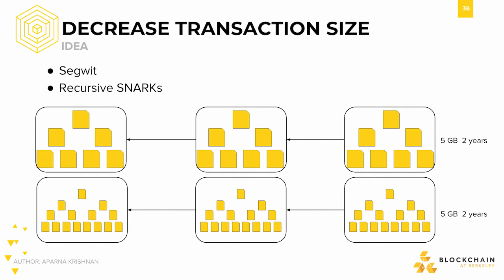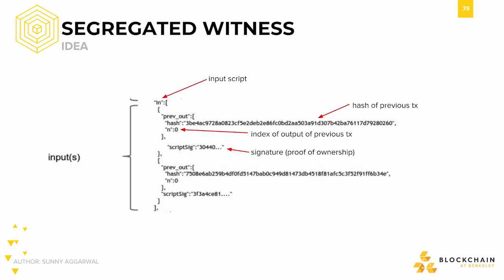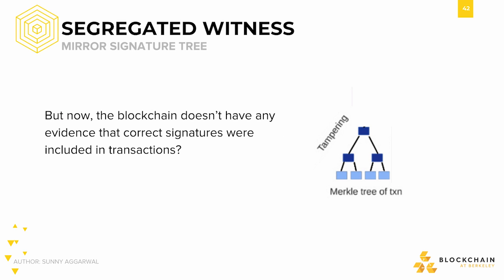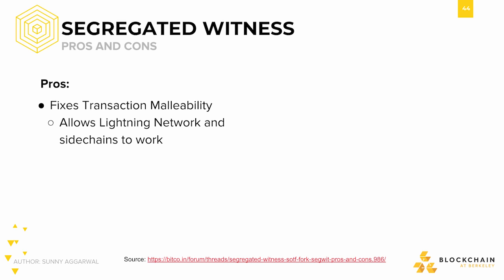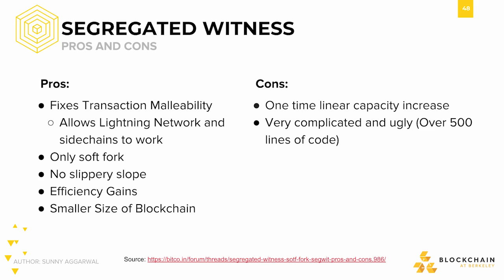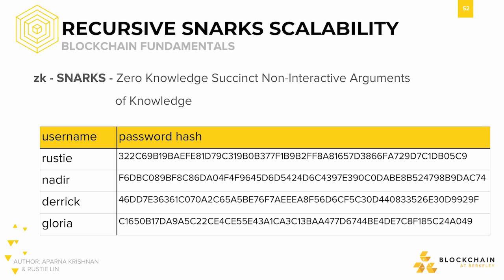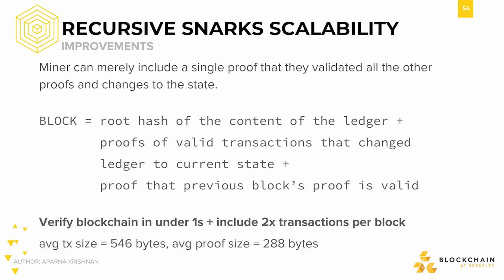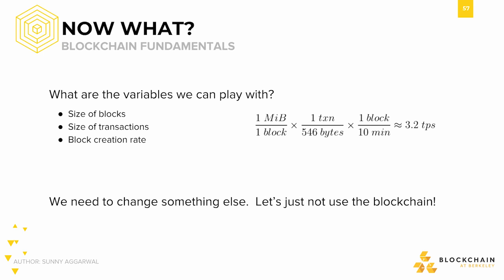[CS198.2x Week 4] Decrease Transaction Size